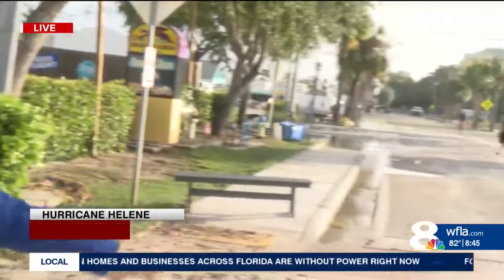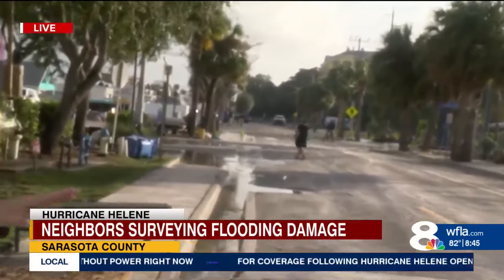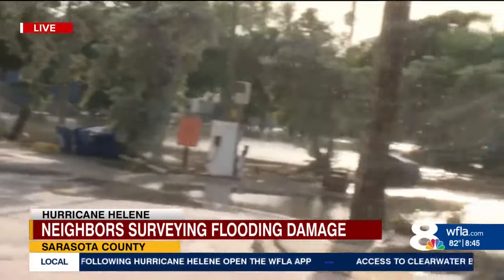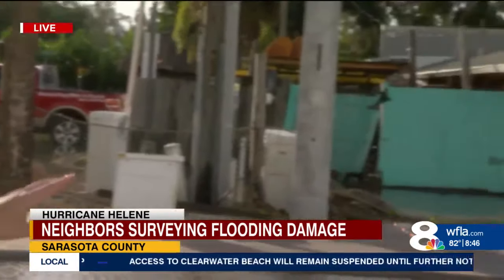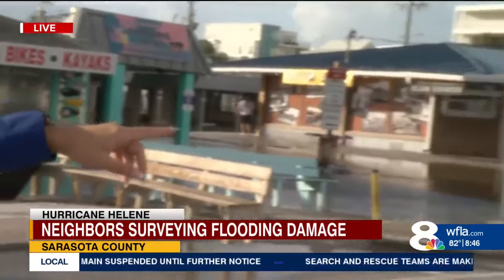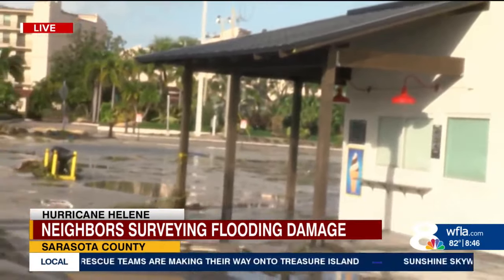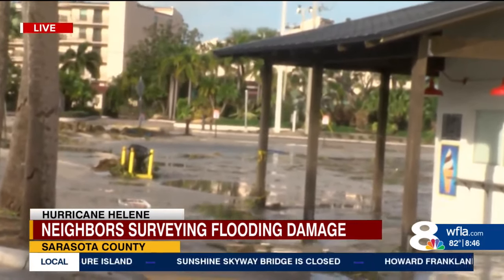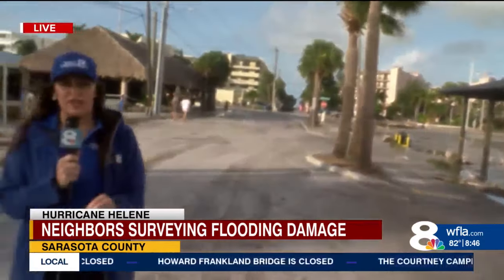Aftermath of Hurricane Helene in Siesta Key, Florida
Aftermath of Hurricane Helene in Siesta Key, Florida the morning after as businesses and residents try to recover.